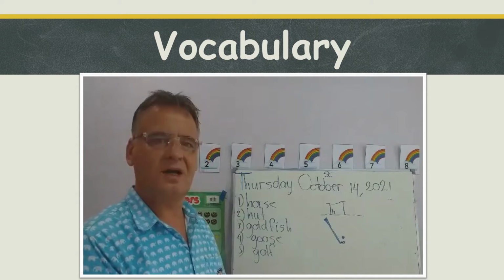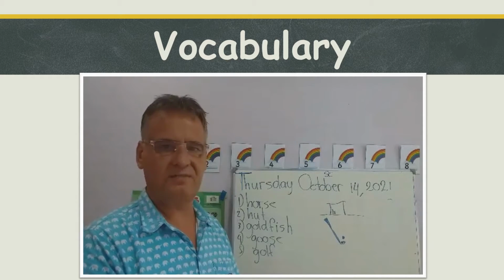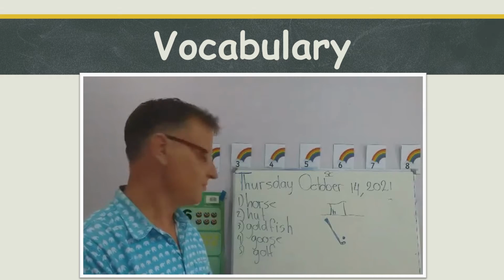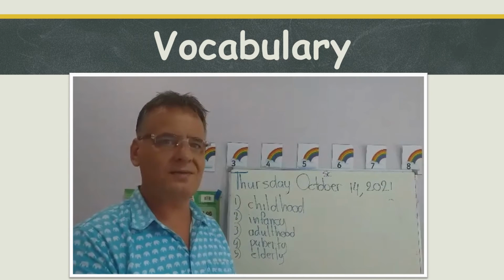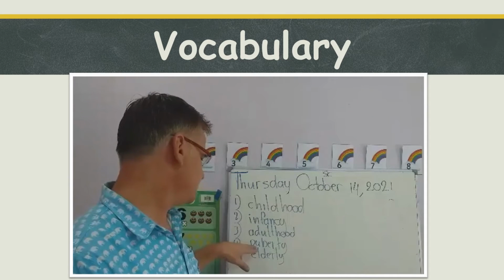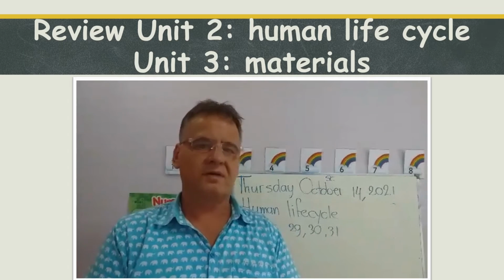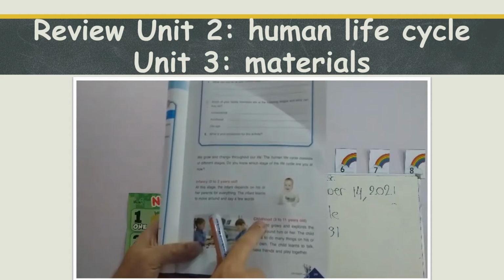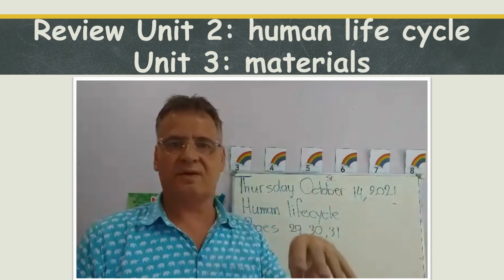14/10/21 Online Science Class With Teacher Michel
Thursday October 14, 2021. Online English Science class by Teacher Michel. The homeroom teacher of Prathom 3. Topic: Vocabulary and Exam Review